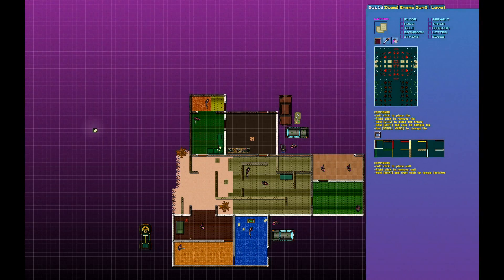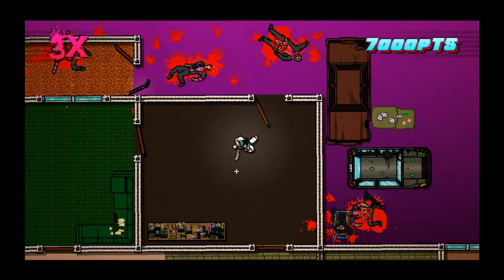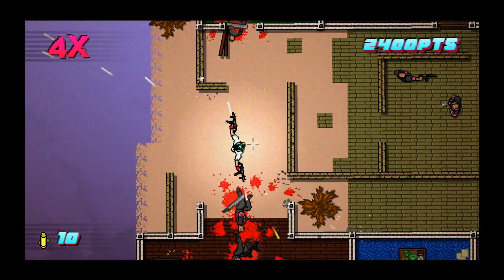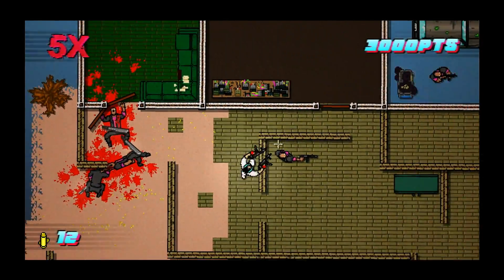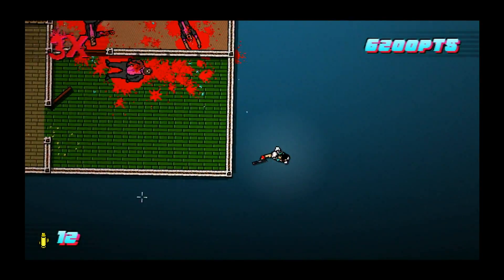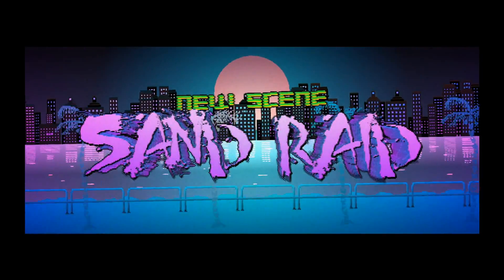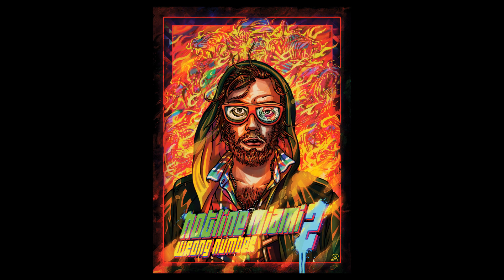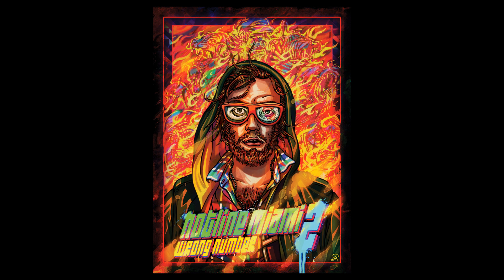Hotline Miami 2 Alpha Editor - Discussion & How-To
Instructions on this post.